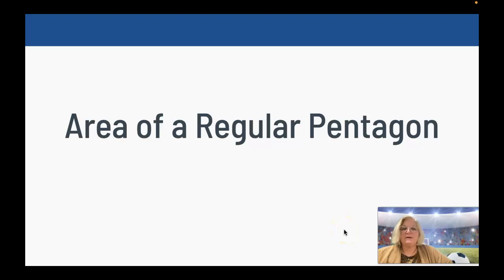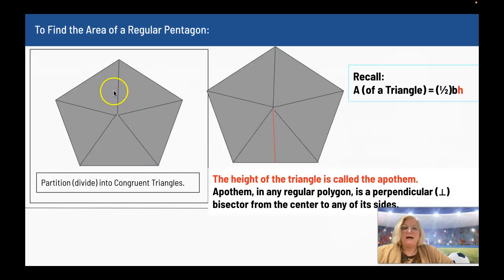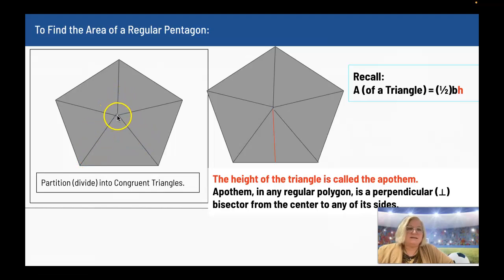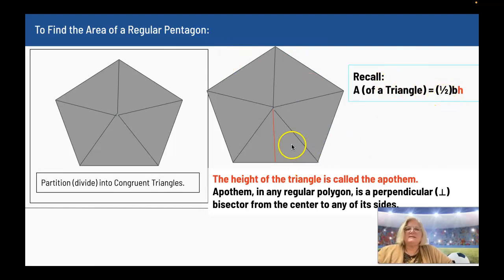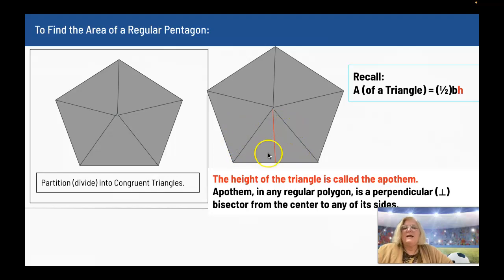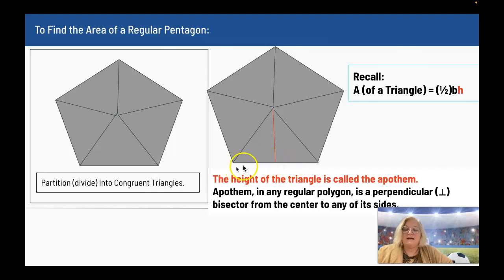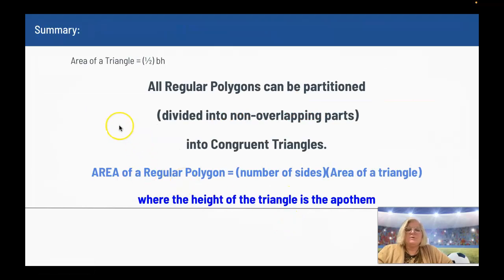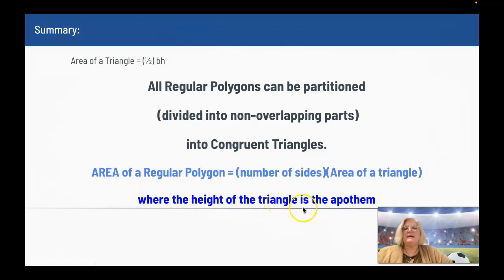Area of a Regular Pentagon (with the apothem given)